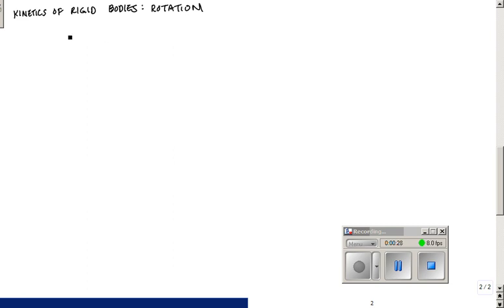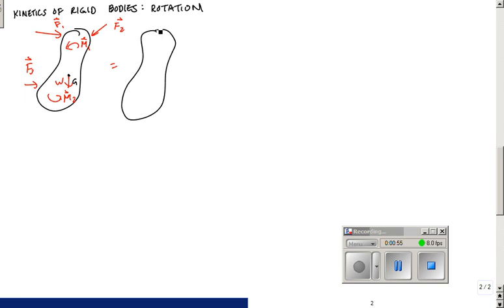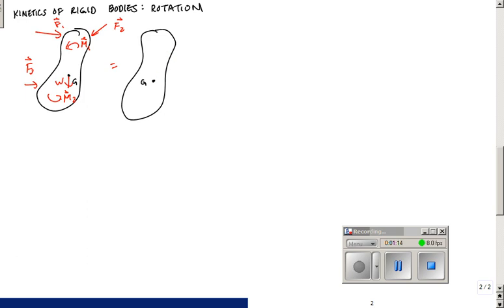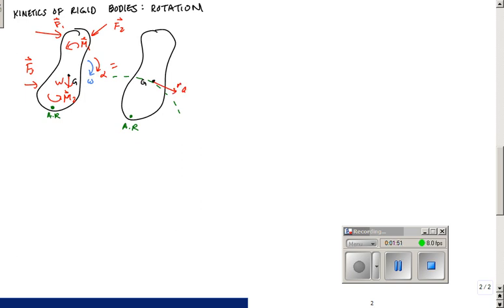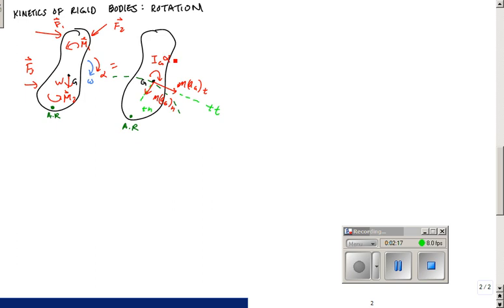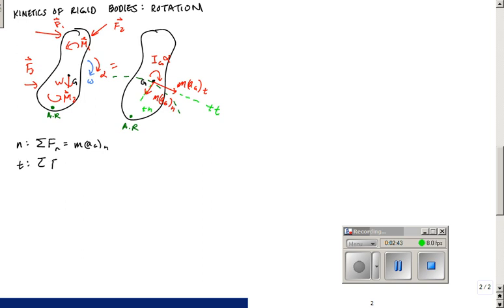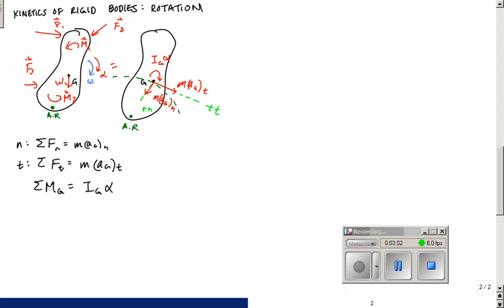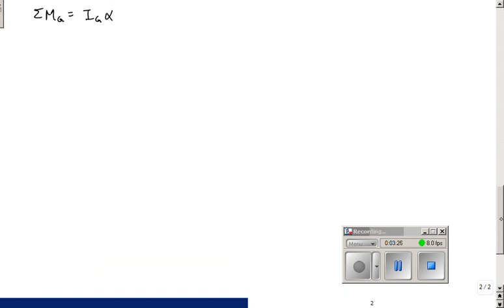Rigid Body Kinetics with Rotation - Engineering Dynamics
Engineering Dynamics - basic concepts and how to solve rigid body kinetics problems with rotation only.  Shows how to set up dynamic equilibrium equations for rotating rigid bodies.